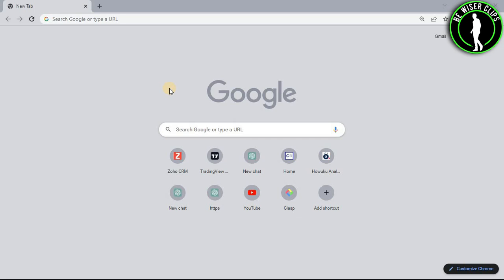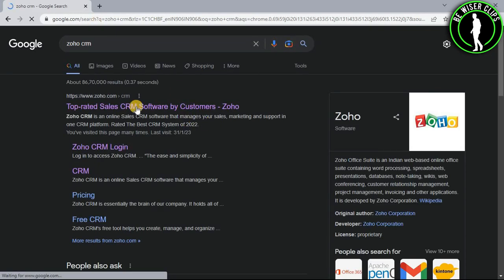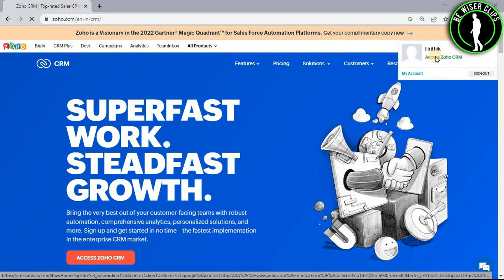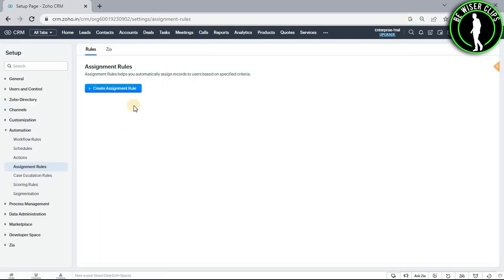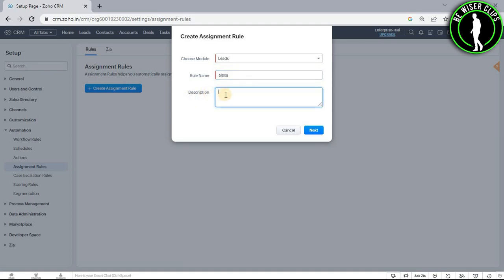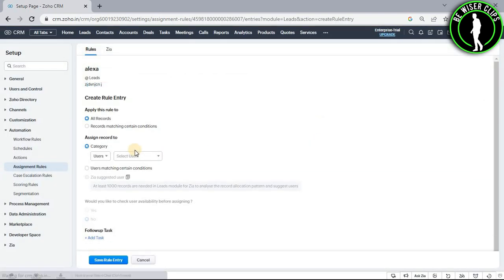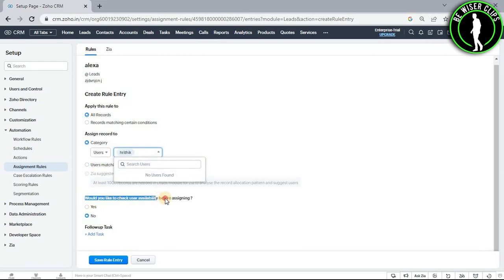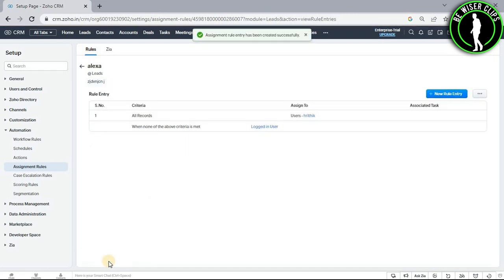How To Create Assisgnment Rules on Zoho CRM | Zoho CRM Tutorial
This video shows you How To Create Assisgnment Rules on Zoho CRM Easily! Watch this Video till the end to learn How To Create Assisgnment Rules on Zoho CRM.

Were you able to figure out How To Create Assisgnment Rules on Zoho CRM on the Phone? Share this with your friends who want To Create Assisgnment Rules on Zoho CRM.

Problem Solved in this Video-:

how to create assisgnment rules on zoho crm
zoho crm
zoho
zoho crm tutorial
crm
zoho consultant
zoho corporation
zoho tutorial
crm software
zoho crm workflow automation
zoho crm help
zoho crm tutorial for beginners

What Do you Think of How To Create Assisgnment Rules on Zoho CRM on Mobile?